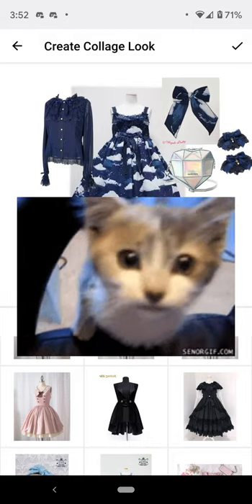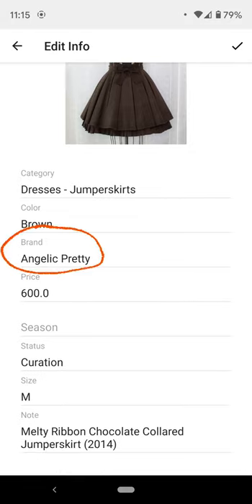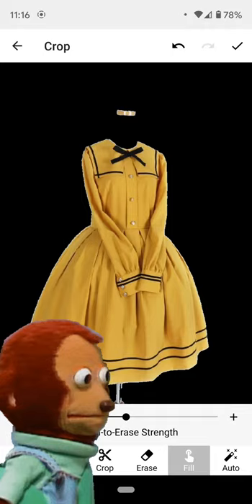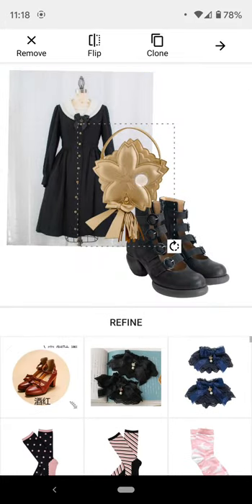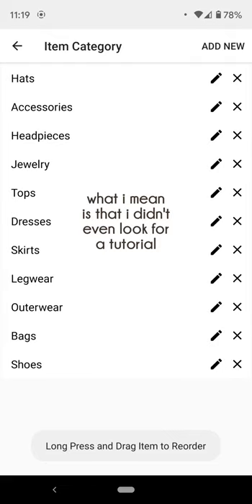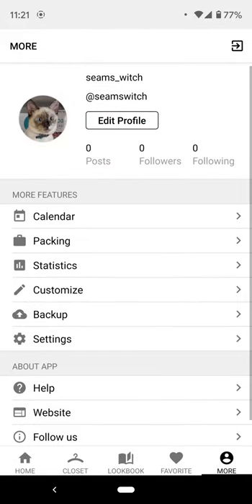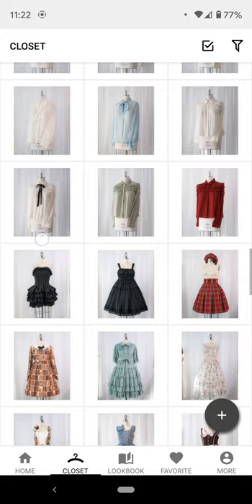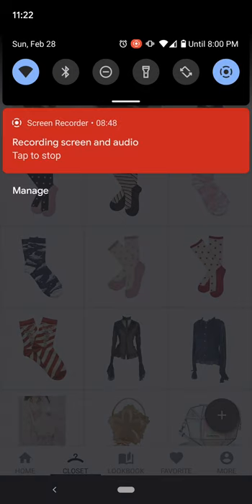making a digital wardrobe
helpful lolita and general fashion content, do not acknowledge me. ╰(*´︶`*)╯

app is smart closet, available on android and apple. would give it a 7/10.